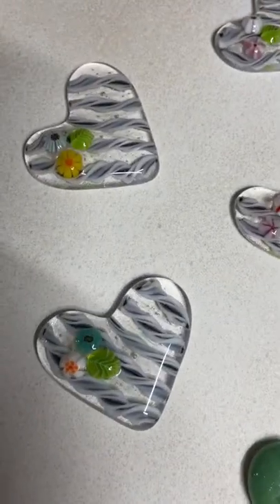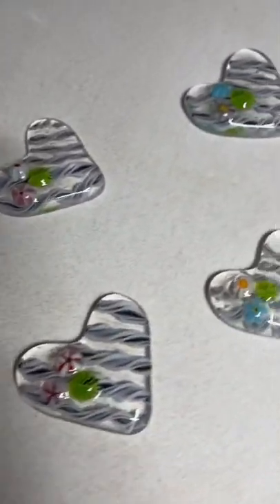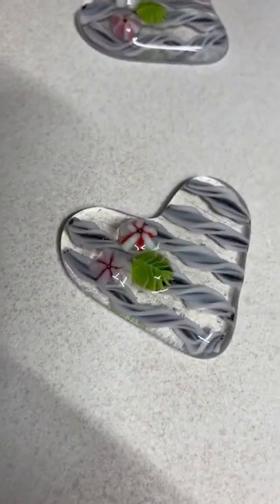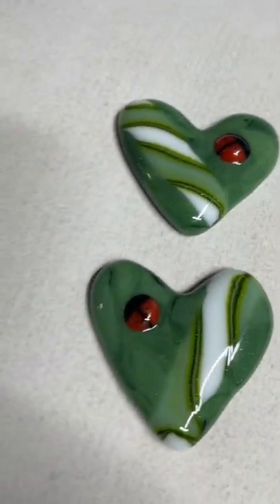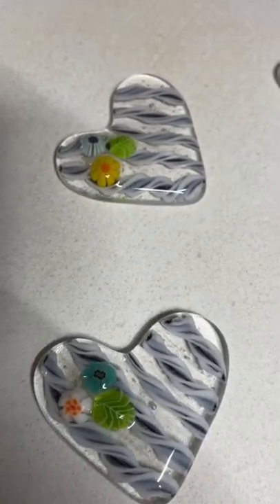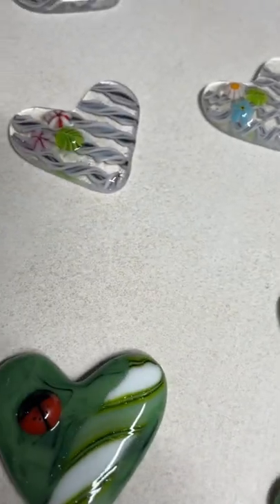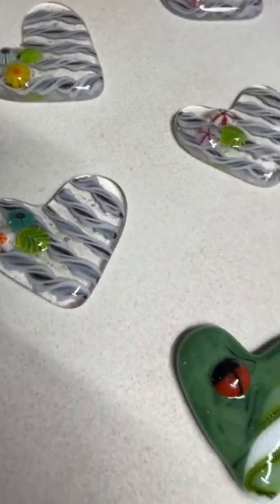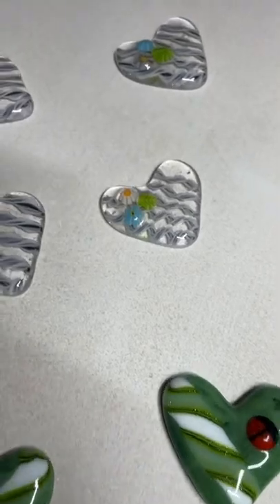kilnreveal kilnfiredglass fusedglass payitforward kindness